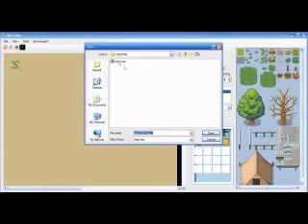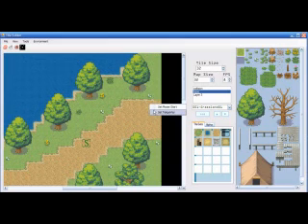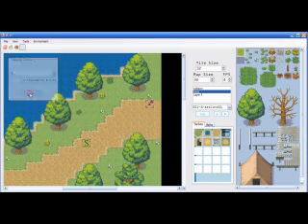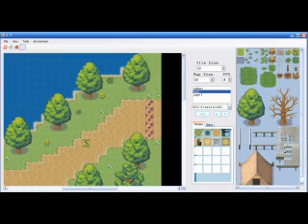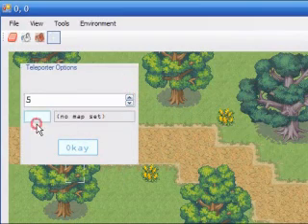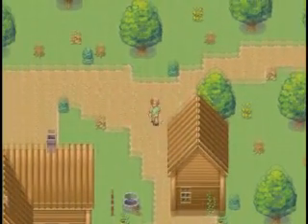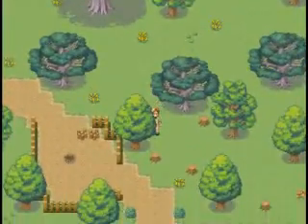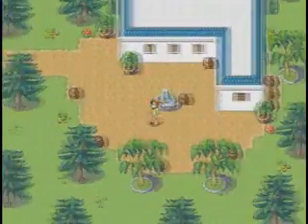XNA RPG: Teleport Events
Video covering the addition of teleport events and their integration into the tile editor.